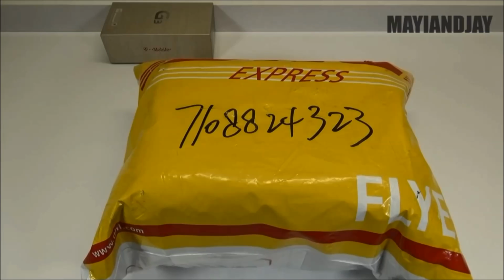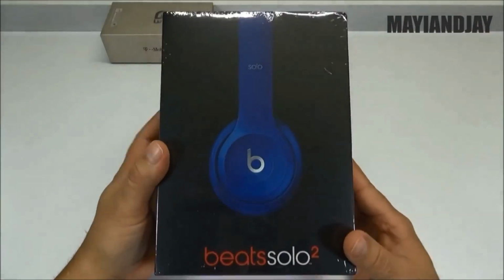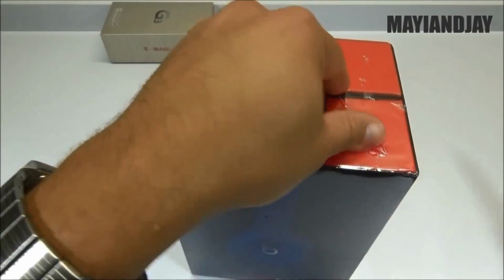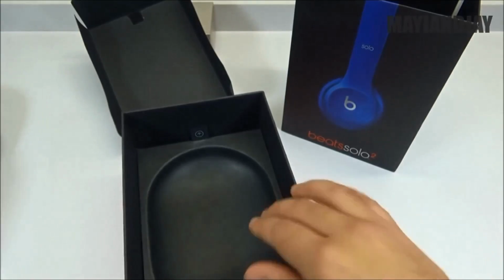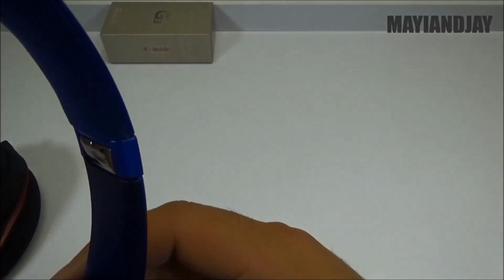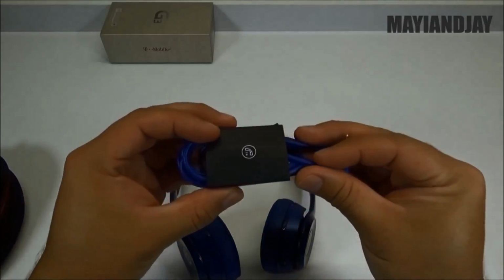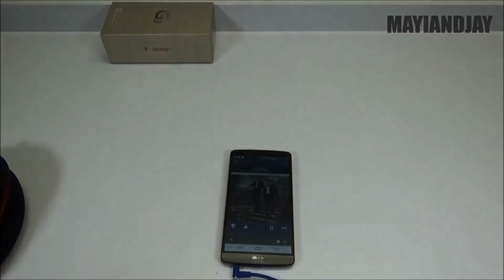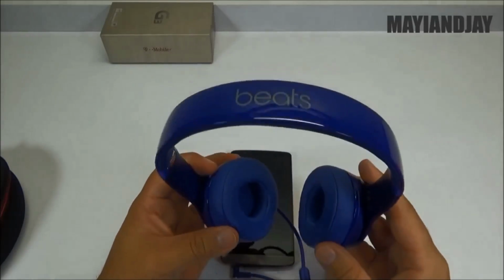Unboxing Replica 1 1 Beats Solo 2 Headphones Blue review !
They arrived in about 2 weeks by register mail and about one week by DHL and EMS.

beats replica for sale
power beats fake
knock off headphones
replica beats china
fake pro beats
beats fakes
beats tour imitation
fake beats website
fake beats online
replica beats pro
beats studio replica
beats studio fake
buy fake beats studio
power beats replica
imitation beat by dre
fake studio beats for sale
chinese replica beats
replica beats pro for sale
beats replica
beats detox fake
knock off beats from china
fake headphones
replica beats for sale
where to get fake beats
replica beats solo
fake beat by dre
beats tour replica
where to buy fake beats
chinese knock off beats
beats executive replica
where to buy fake beats studio
chinese knockoff beats
best replica beats
imitation beats
knockoff beats pill
beats mixr fake
beats tour fake
beats solo knockoff
knock off beats solo hd
knock off dr dre
replica beats wireless
buy knock off beats
beats pro replica
cheap replica beats
knock off beats pro
fake beats pro for sale
knock off solo beats
beats fake china
beats knockoff
beats executive fake
fake beat headphones for sale
where can i buy knock off beats
knockoff headphones
replica beat by dre
replica beats for sale cheap
beats replicas
replica beats pill
replica beats
spot fake beats
beats studio imitation
imitation beats for sale
replica beats solo hd
chinese fake beats
where to get replica beats
replica studio beats for sale
buy replica beats
knock off beats pill
where to buy replica beats
fake beats unboxing
fake studio beats
fake beats solo hd
fake tour beats
beats knock off
beats solo fake
fake beats from china
are there fake beats
where to find fake beats